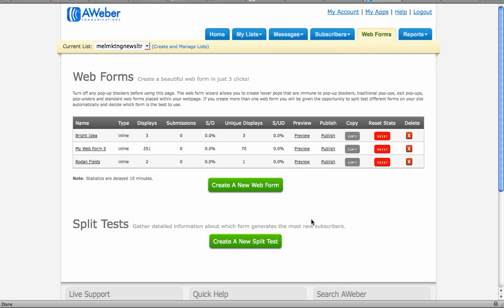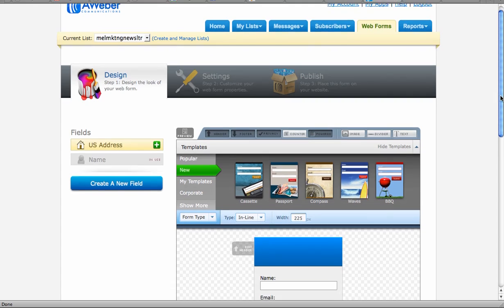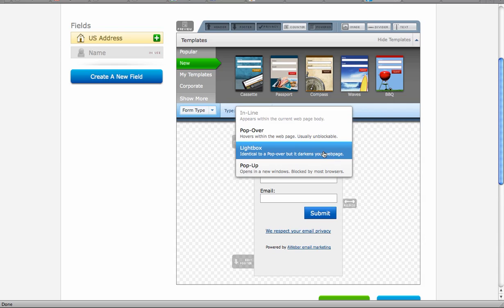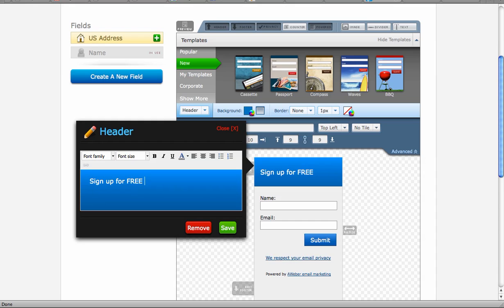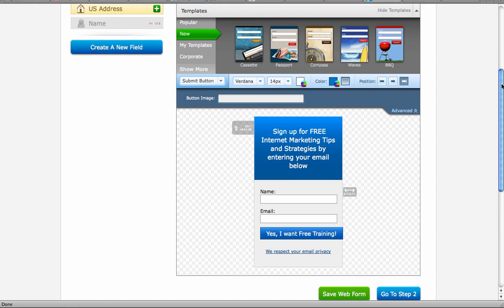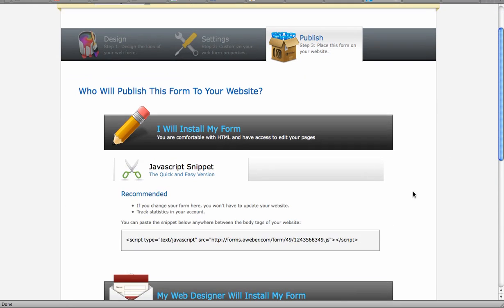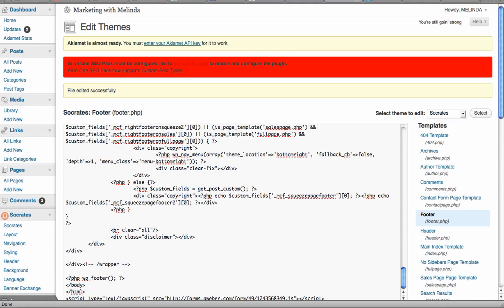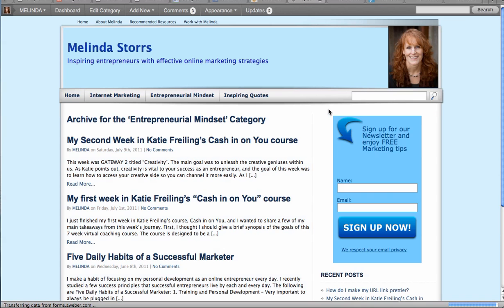How do I make a pop-up window for my Wordpress blog?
Ever wonder how those pop up windows appear when you are reading someone's blog? This tutorial will take you through the simple process of installing a pop up window on your very own blog.